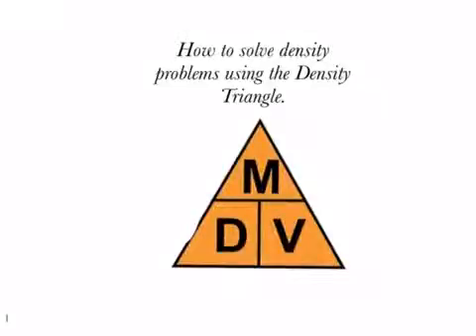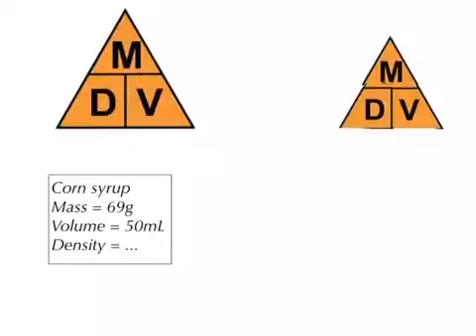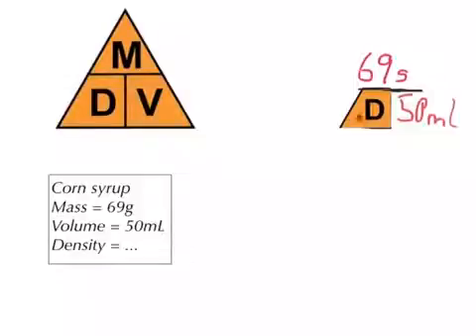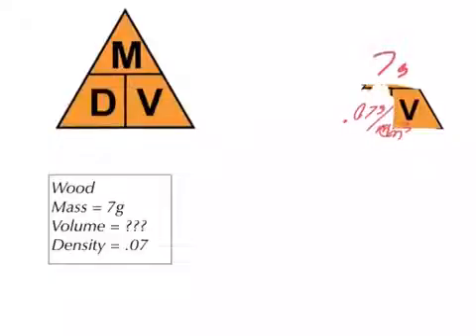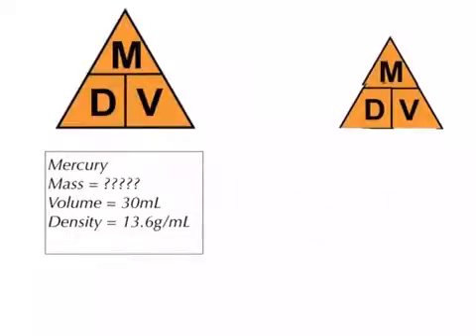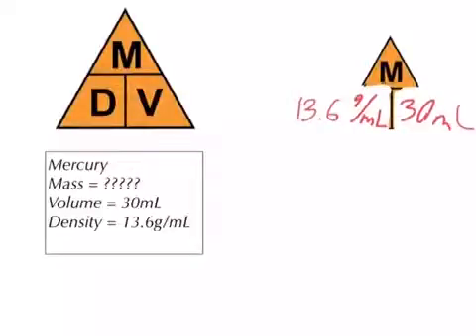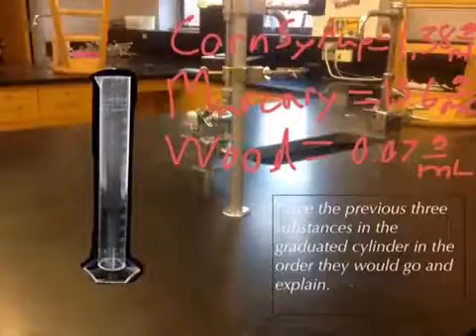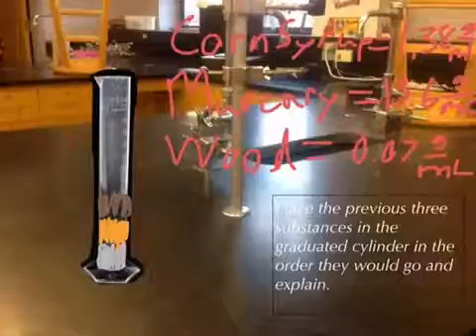Density Triangle Tutorial